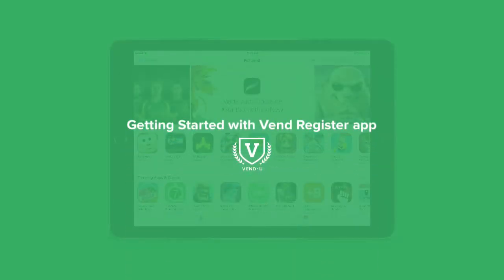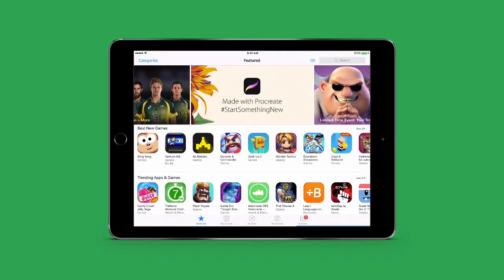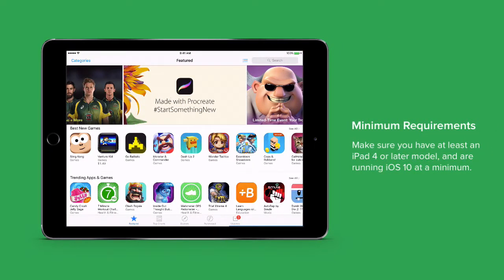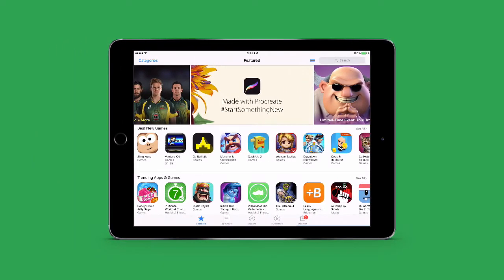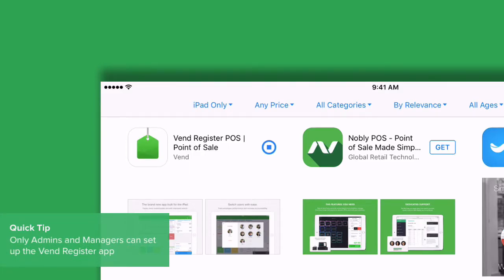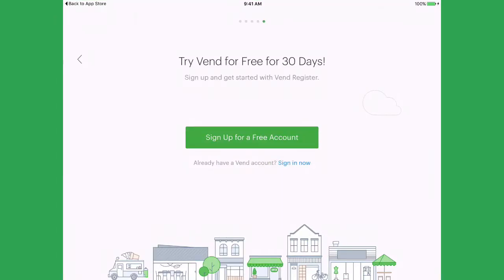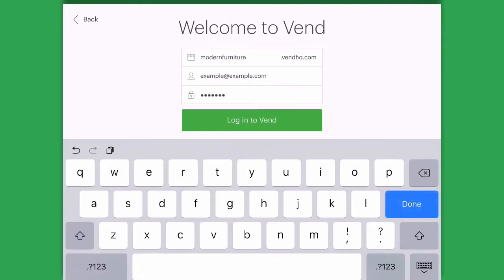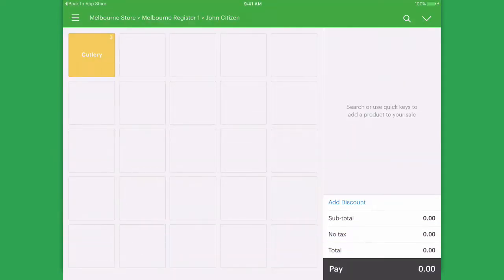Setting Up Vend on iPad | Vend U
Vend Register app on iPad can be set up by Administrators or Managers. You must have a Vend account that is activated or still in the trial period to use the app.